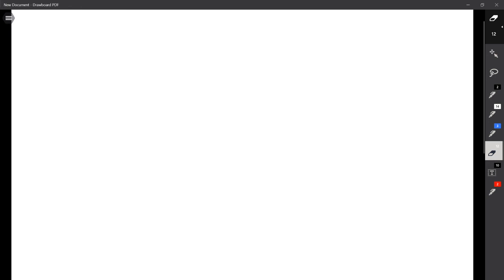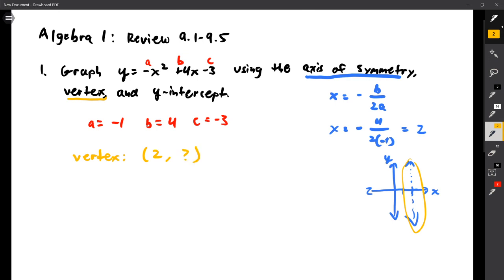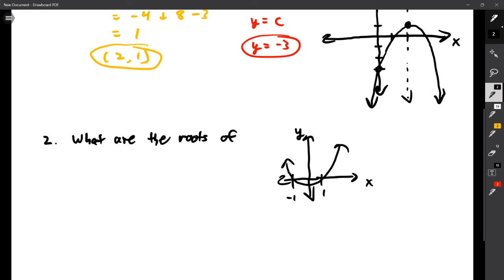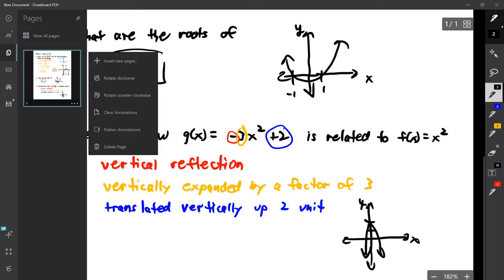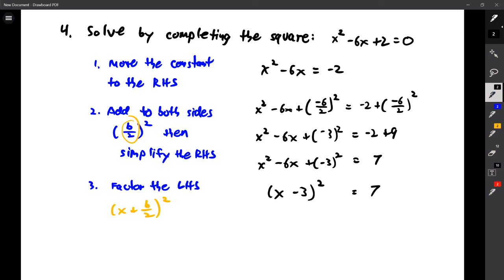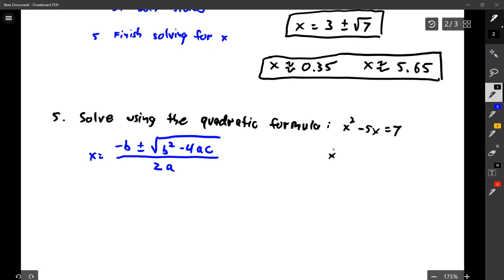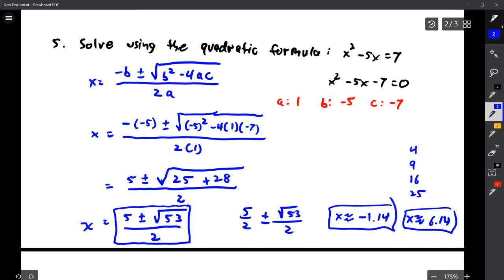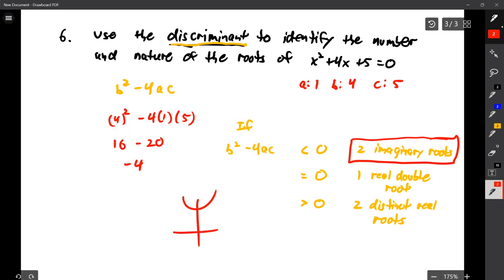Algebra 1 Ch9A Review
Review by stepping through one problem of graphing a parabola using the axis of symmetry, vertex, and y-intercept; identifying the transformations based on a formula; solving using completing the square, solving using the quadratic formula; and identifying the number and nature of roots based on the quadratic formula.